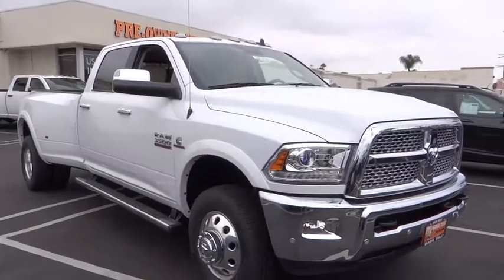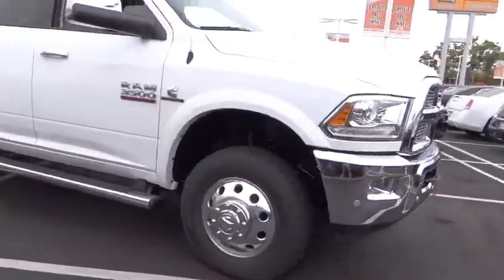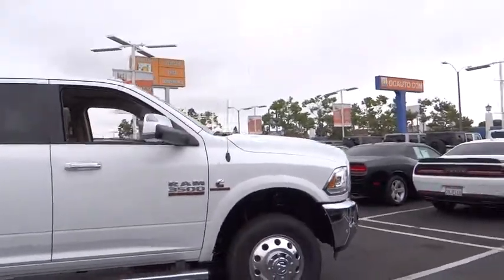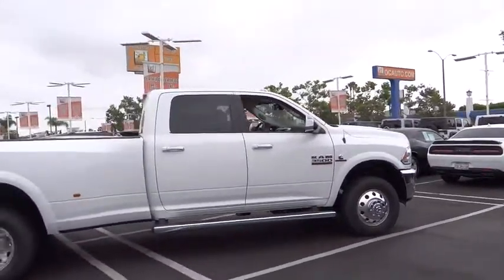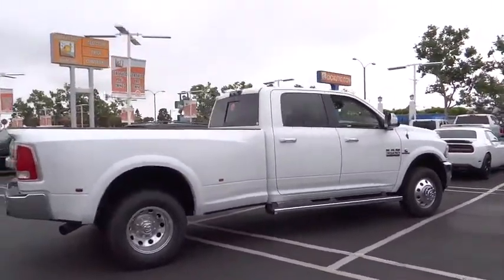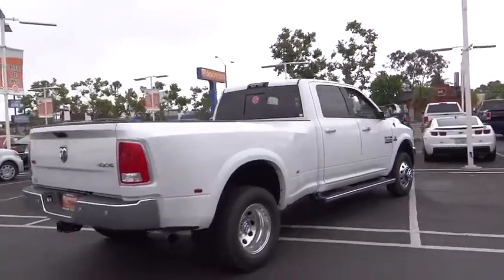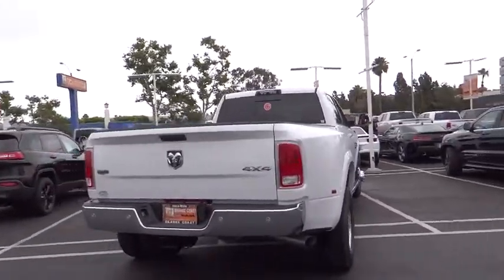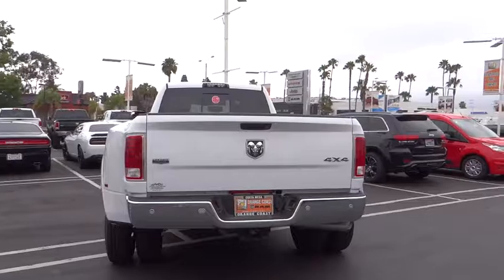2016 Ram 3500 Costa Mesa, Huntington Beach, Irvine, San Clemente, Anaheim, CA RM62197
2016 Ram 3500